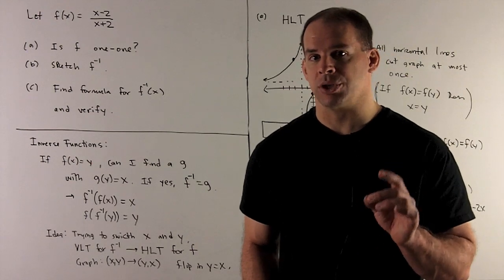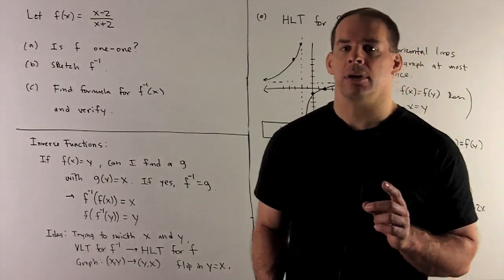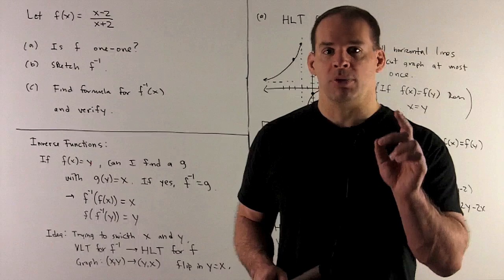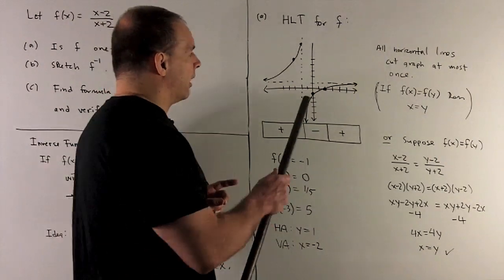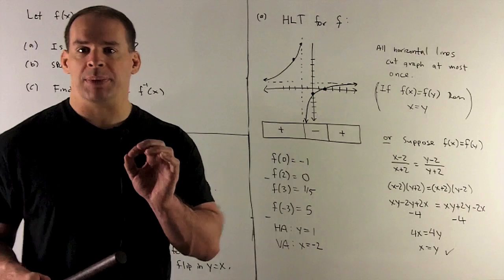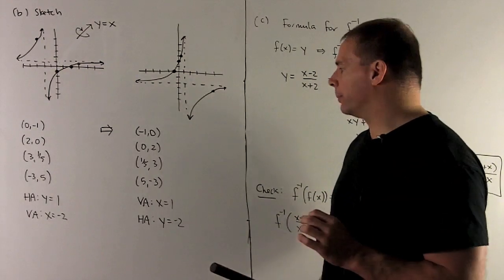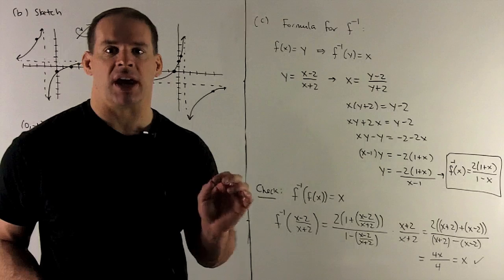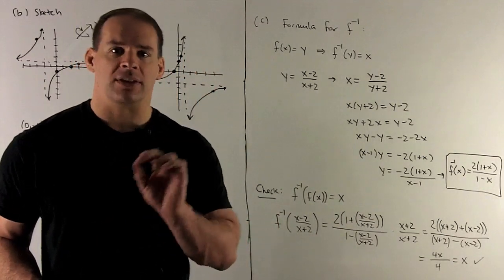Inverse Function for f(x) = (x-2)/(x+2)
Precalculus:  Let f(x) = (x-2)/(x+2).  Show that f is one-one and sketch the graph of f^{-1}.  The find a formula for f^{-1} and verify.  We note how to switch four points and the asymptotes from the graph of f to the graph of f^{-1}.